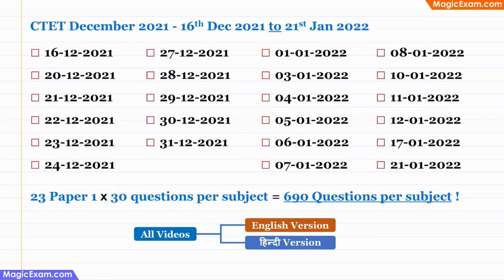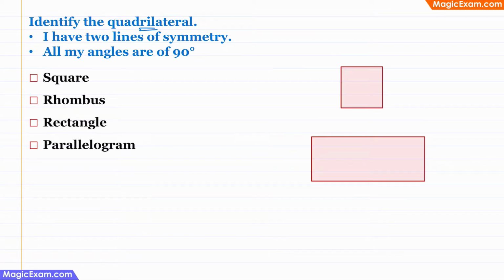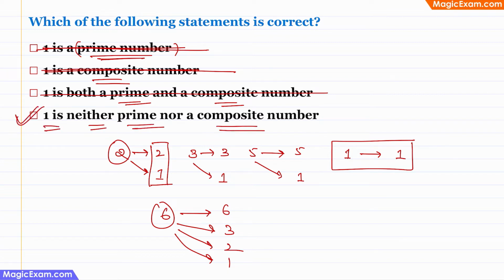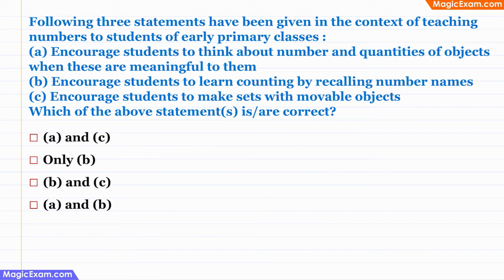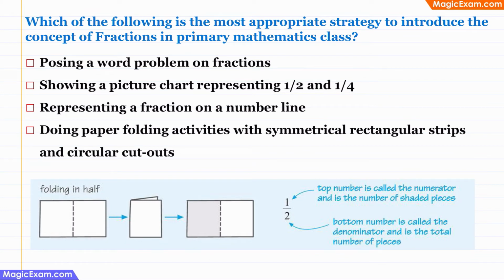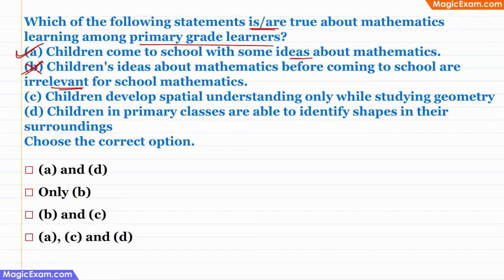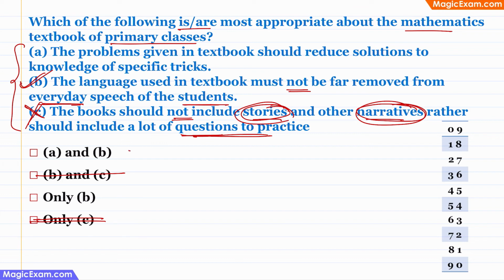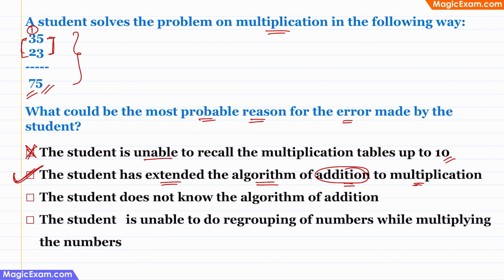CTET Paper 1 Maths Dec 2021 - 05-01-2022 Previous Year Question Paper English Explanation 30 MCQs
00:00:00 Intro

00:00:40 What should be subtracted from the sum of 9599, 5995 and 9995 to obtain 19995

00:01:32 Which one of the following represents the number Fifty-five lakh fifty-five thousand five hundred fifty-five

00:02:09 Kusum plays with her friends in the evening, when both the hands of the clock are at 6. This time on a 24-hour clock can be read as

00:03:23 Sum of the fractions 3/15 and 7/12 is

00:04:28 A square has a boundary of 20 cm. From the corners of this square, a small square of side 1 cm is cut off. What will be the change in the boundary of the new shape

00:06:00 Five students measured the lengths of their pencils using a scale and the results were as follows 15.5 cm 12 cm 11.8 cm 9.7 cm 7 cm. What is the average length of all pencils

00:06:59 18 squares of side 2 cm each can cover a currency note. How many squares are required to cover 3 such notes

00:07:23 Identify the quadrilateral. I have two lines of symmetry. All my angles are of 90°

00:08:53 Shirts in four colours blue, yellow, black and white are available in packets of 5, 10, 12 and 15 respectively. If a shopkeeper wants to buy equal number of shirts of each colour, what is the minimum number of packets of different colours he should buy

00:10:50 Renuka decided to use nails and a rope to make a circle on the ground. She took a thin rope and tied nails on both ends of the rope. Then, she made a circle with the help of her friend. Which of the following statements is correct in the given situation

00:12:21 How many total (complete) packets of 3/4 kg can be made from 51 2/3 kg amount of sugar

00:14:05 1 is neither prime nor a composite number

00:15:34 The angles of a triangle are in the ratio 5 : 6 : 7. What is the measure of the smallest angle

00:16:22 Bimal brought a packet of candies on his birthday. He gave one-third to John, one-fourth to Radha, one-fifth to Sushmita and one-sixth to Miku. He ate remaining 6 candies. How many candies were there in the packet

00:20:36 The sum of seven consecutive even numbers, arranged in an increasing order, is 98. What is the third number in this order

00:22:51 Following three statements have been given in the context of teaching numbers to students of early primary classes a) Encourage students to think about number and quantities of objects when these are meaningful to them

00:24:45 Which of the following represents the correct sequence of geometrical reasoning levels according to Van Hiele’s theory? Visualisation - Analysis - Relationships - Deduction - Axiomatic

00:26:37 Which of the following statements is NOT appropriate for mathematical tasks? If a mathematical task is difficult, it cannot be engaging for students

00:29:10 Which skill is expressed in following statement that will help a child to understand the quantification of the objects? "The child mentally includes one in two, two in three, three in four, four in five so on and so forth"

00:30:35 Which of the following is the most appropriate strategy to introduce the concept of Fractions in primary mathematics class? Doing paper folding activities with symmetrical rectangular strips and circular cut-outs

00:32:59 Given below, are two statements marked as Assertion A) and Reason R) A) Mathematics curriculum in primary school must progress from concrete to abstract

00:34:39 According to National Curriculum Framework 2005, which is the most appropriate statement about classroom-based assessment in mathematics

00:37:08 Which of the following statements is/are true about mathematics learning among primary grade learners? a) Children come to school with some ideas about mathematics

00:39:33 According to National Curriculum Framework 2005, important feature/features of mathematics curriculum is/are a) It should be ambitious and coherent. b) It should be activity-oriented

00:41:16 The most appropriate example of a student-centred classroom in mathematics is : Teacher is engaging with students in the classroom to build their mathematical understanding from their personal experiences.

00:44:14 Which of the following is/are most appropriate about the mathematics textbook of primary classes? a) The problems given in textbook should reduce solutions to knowledge of specific tricks. b) The language used in textbook must not be far removed from everyday speech of the students.

00:47:23 Which of the following is NOT related with the process of mathematics teaching and learning? Rote Memorization

00:49:25 Which of the following is NOT a step of Polya's problem-solving model

00:50:26 While adding three numbers given as, a student calculates in the following manner: (73 + 35) + 27 = (35 + 73) + 27 = 35 + (73 + 27) = 35 + 100 = 135

00:51:58 A student solves the problem on multiplication in the following way: What could be the most probable reason for the error made by the student? The student has extended the algorithm of addition to multiplication